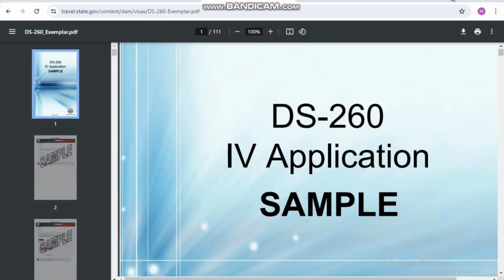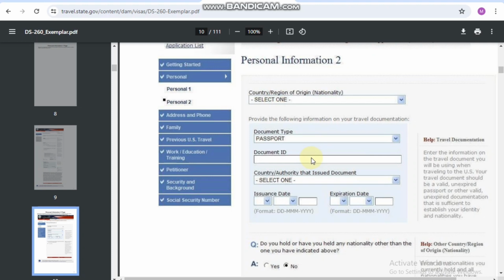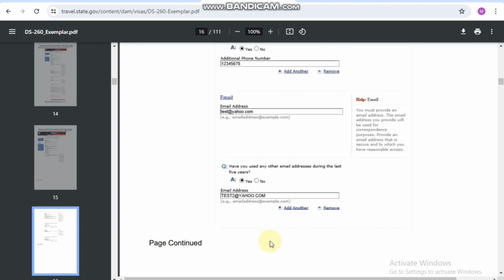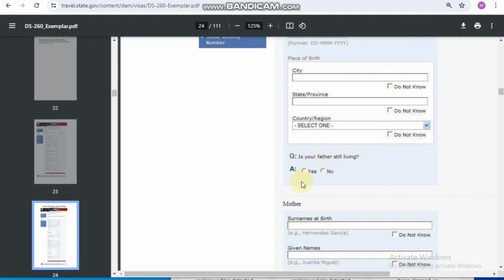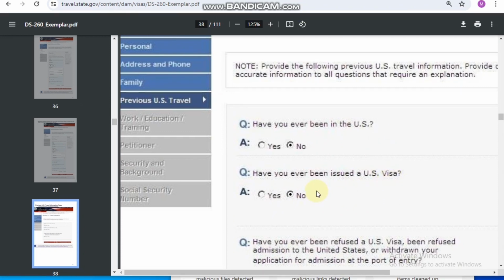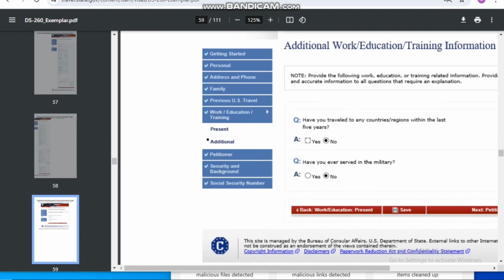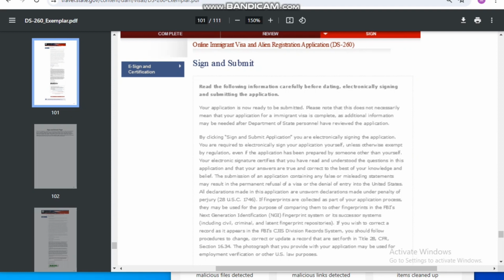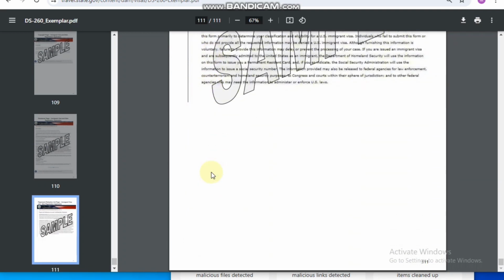How to fill Ds-260:// how to sign and submit